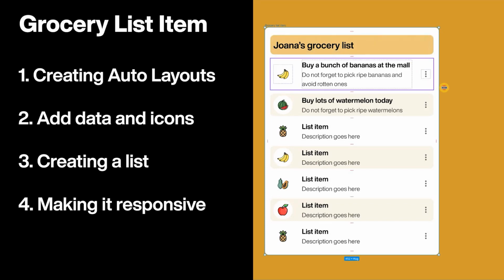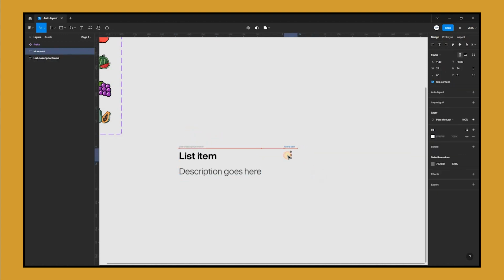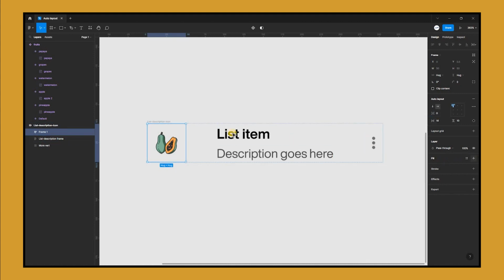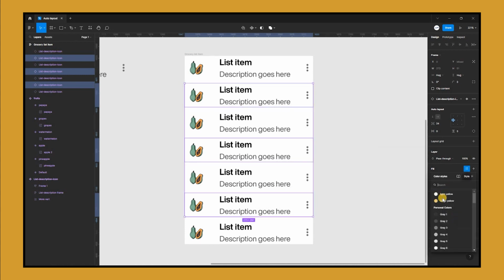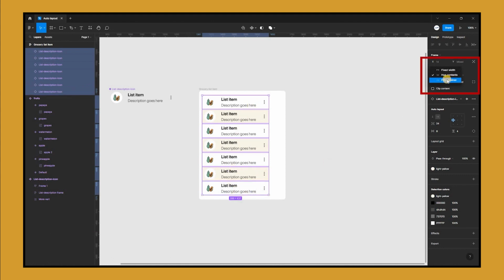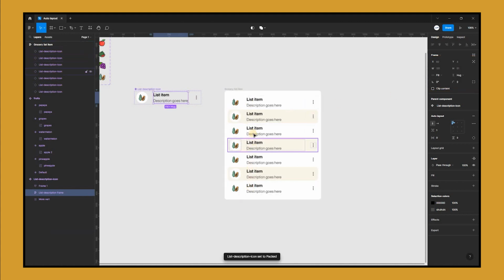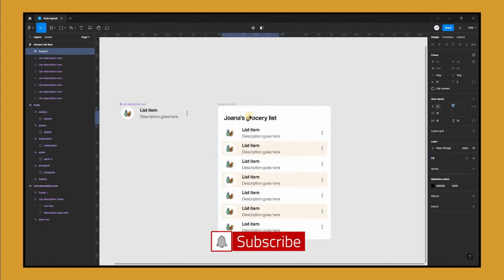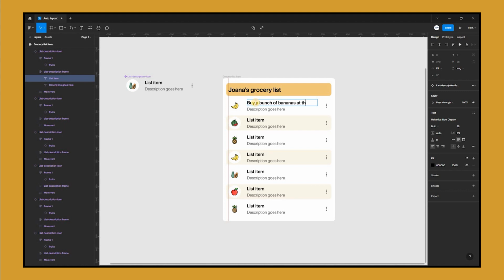Grocery List Item made with Auto layout - Figma Crash Course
A grocery list will be made in this course.
We'll figure out how auto-layout can adapt the text to different screens and what happens when it expands into two lines.
This is a lesson in the auto layout feature of Figma.